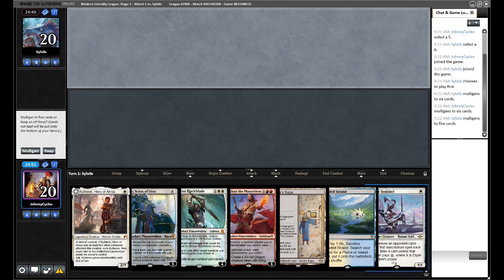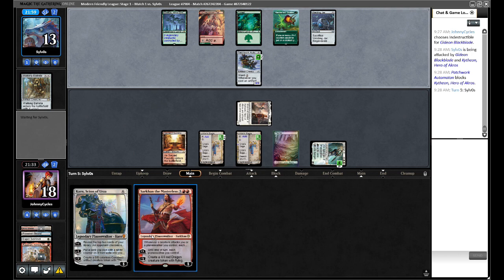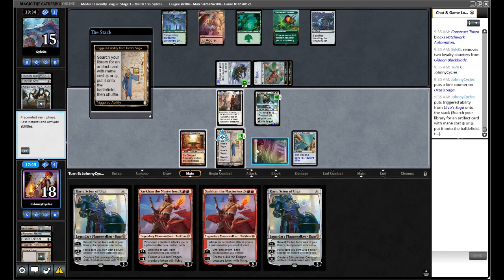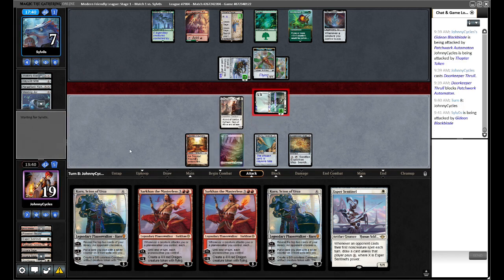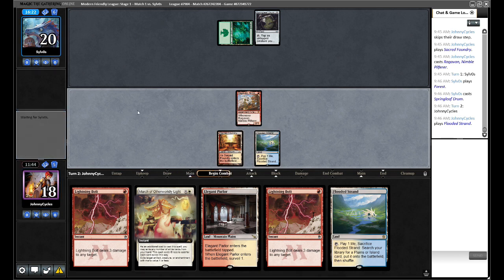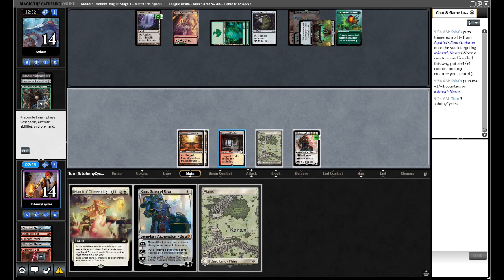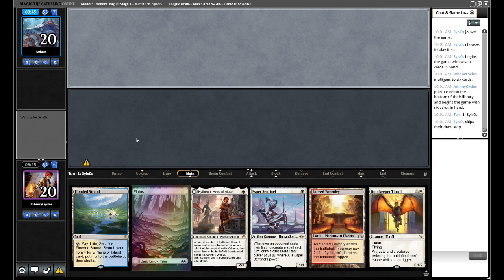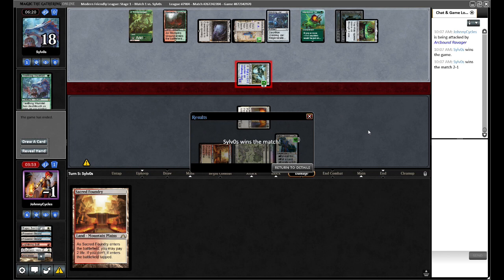Boros Gideon/Sarkhan Game 1 vs. Hardened Scales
Can we turn a bunch of Gideons into 4/4 Dragons and 1-shot our opponent in Modern? Let's find out!